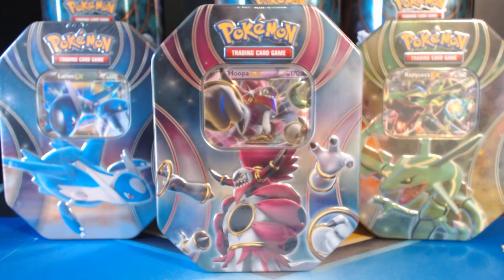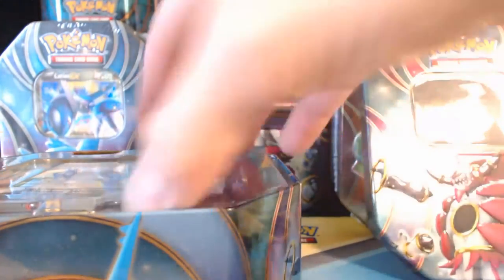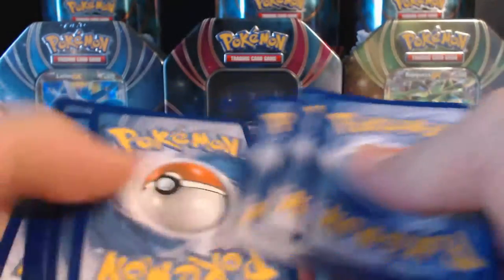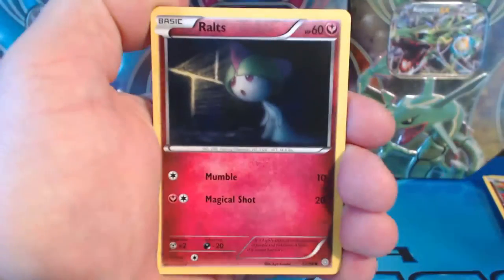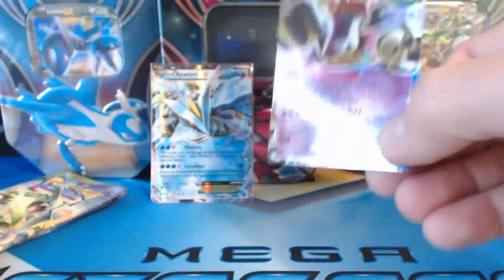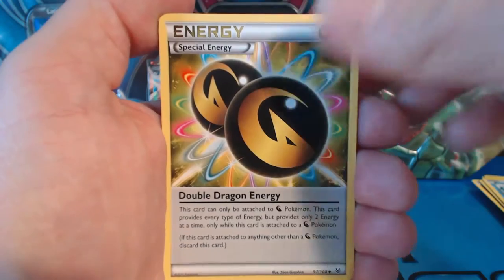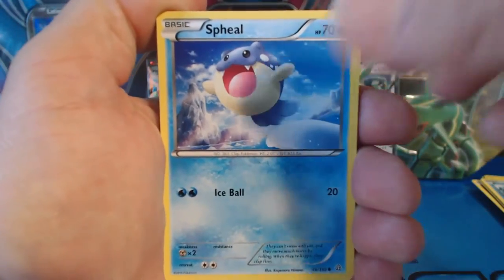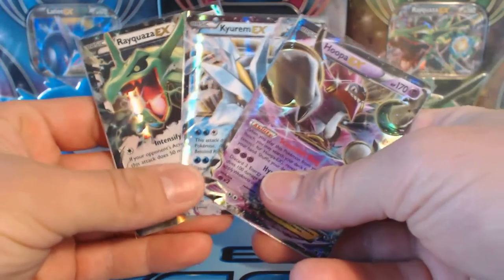#10 Pokémon Hoopa EX Tin #4 2015 Fall Tin Series - POKEMON UNWRAPPED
In this 12 part video series I open up the newest Pokemon TCG 2015 fall tin series case: Hoopa EX, Latios EX and Rayquaza EX. Each tin contains 1 EX promo card and 4 booster packs: Ancient Origins, Roaring Skies and Primal Clash.

Tins purchased from Potomac Distribution.